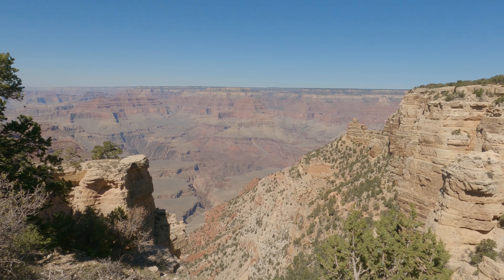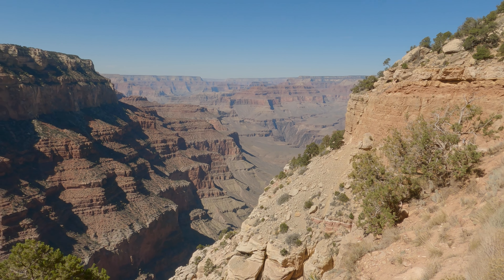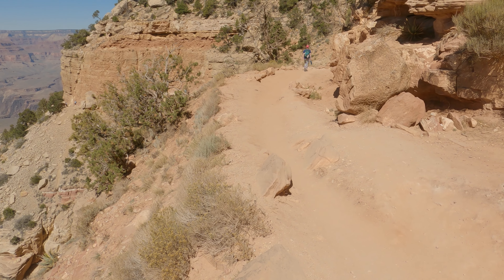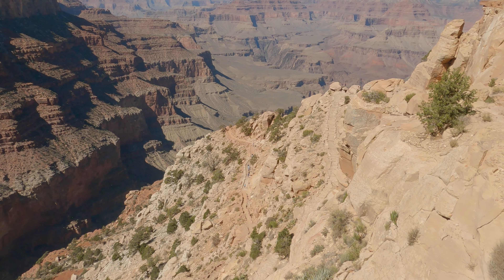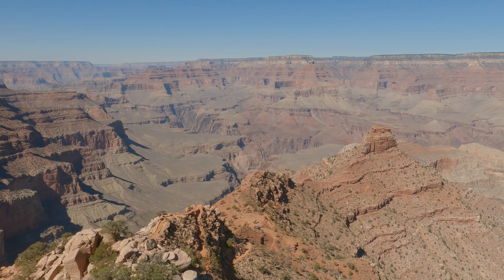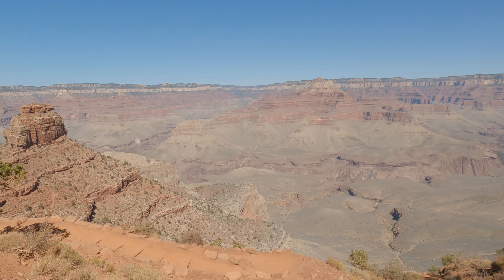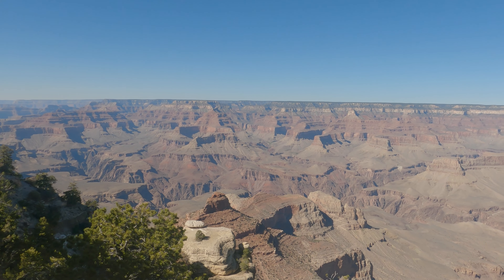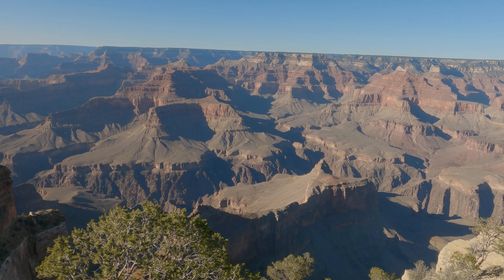1 day at Grand Canyon (Southern Rim) [Episode 11, USA]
Headed up to Grand Canyon from Flagstaff